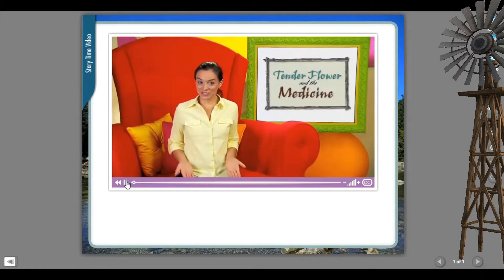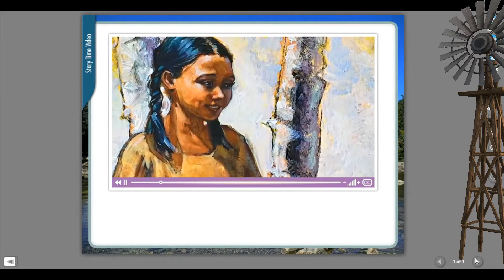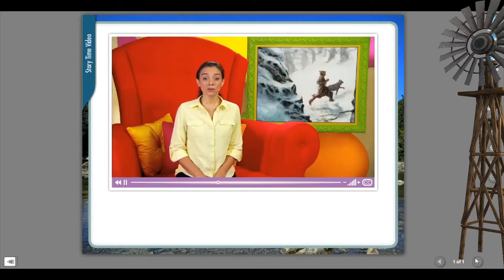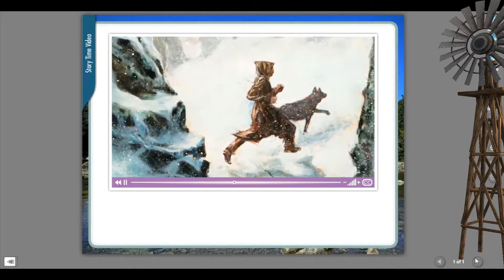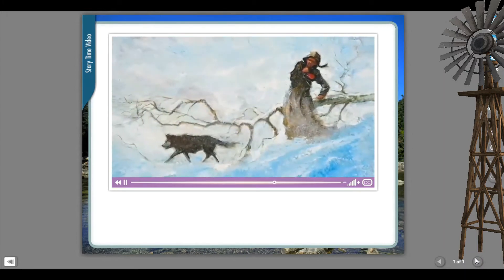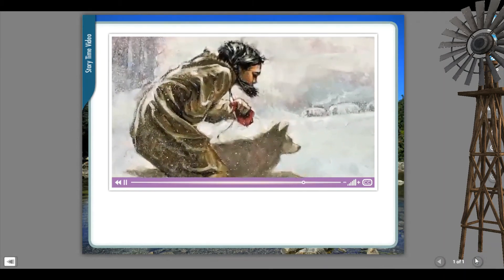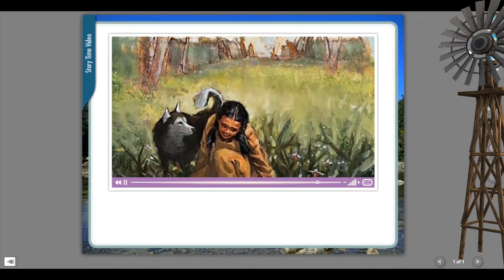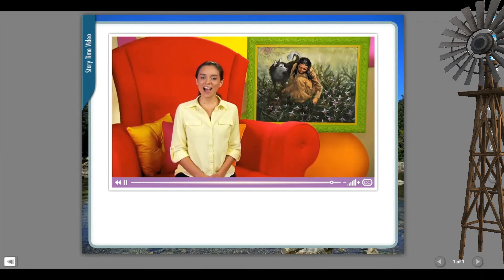THE TENDER FLOWER AND THE MEDICINE STORY